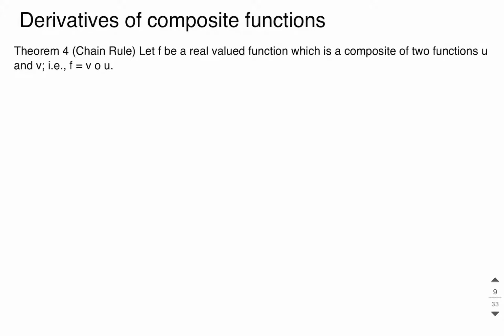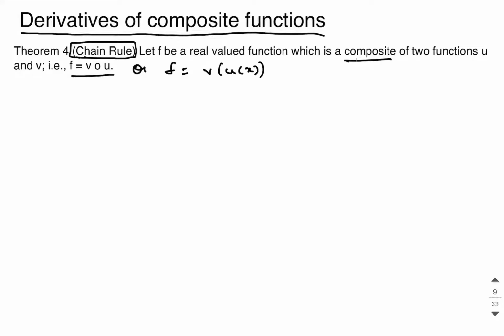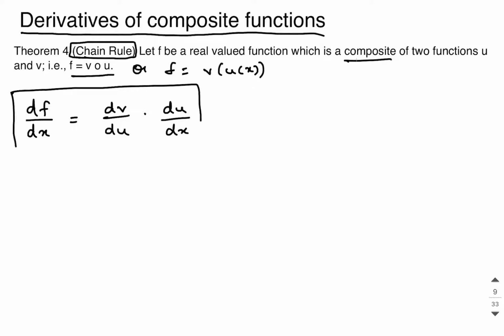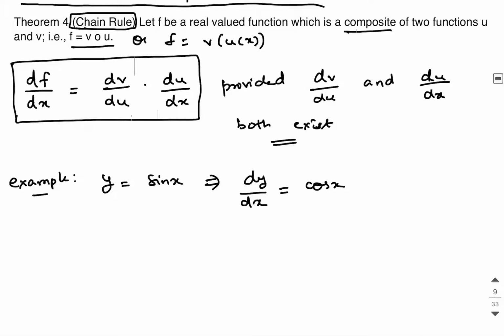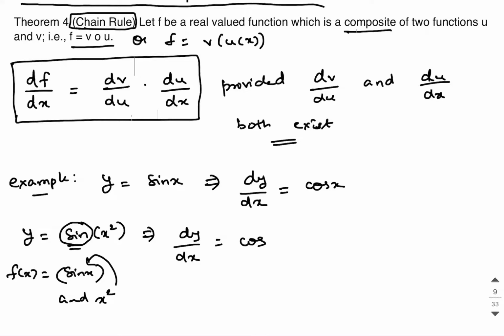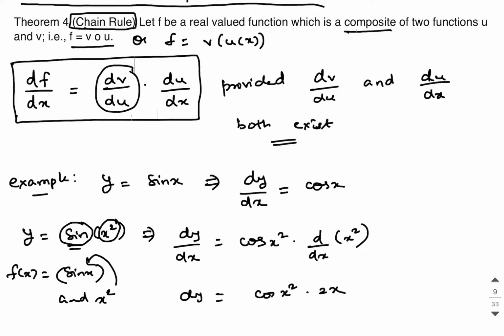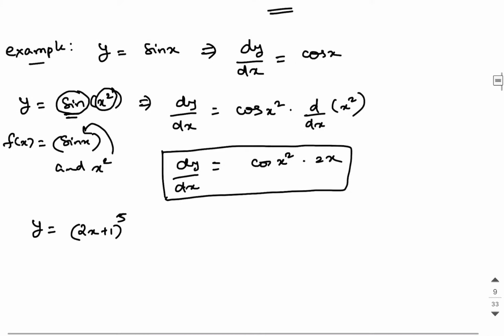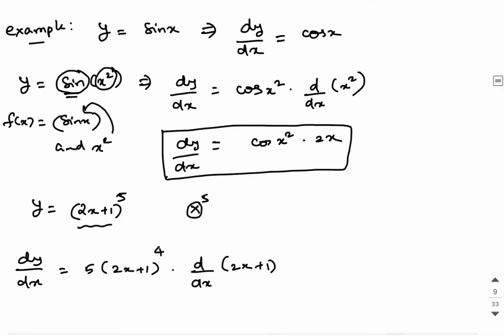Lec 12- Chain rule for composite functions